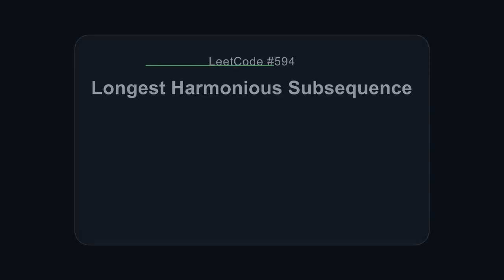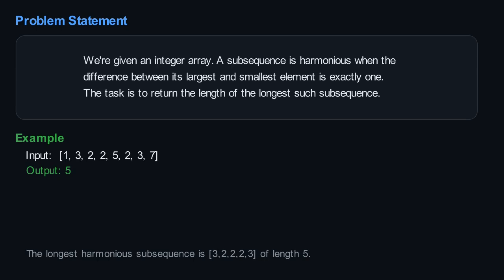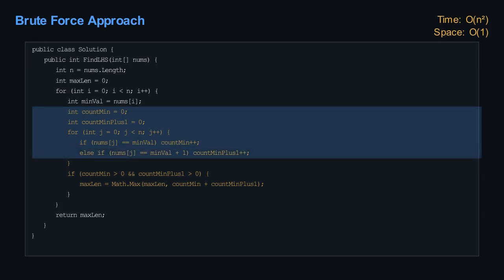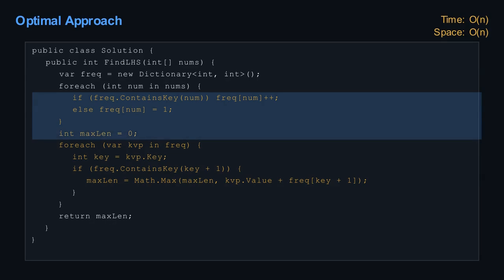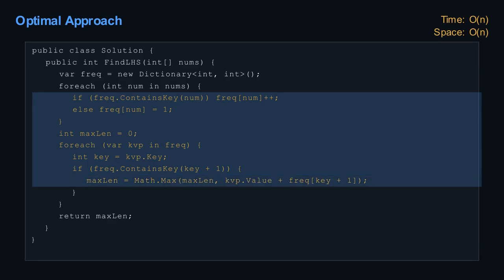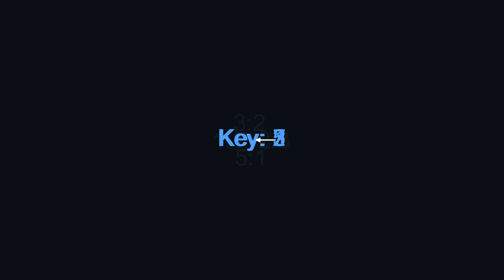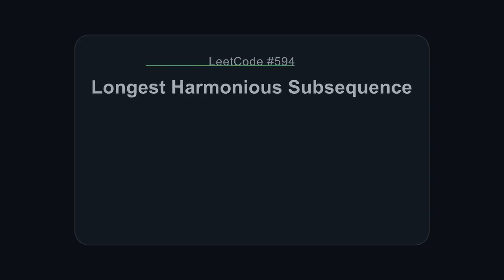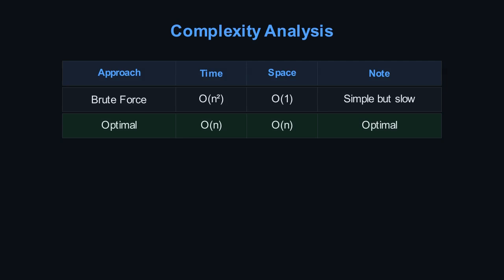LeetCode 594: Longest Harmonious Subsequence — The HashMap Trick (C#)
In this video we break down LeetCode 594, Longest Harmonious Subsequence. A harmonious subsequence is any subsequence where the difference between its maximum and minimum values is exactly one. The naive approach checks every possible pair, leading to quadratic time. By counting how many times each number appears, we can instantly know the longest valid subsequence: just add the counts of any value and its neighbour. We walk through the brute‑force idea, reveal the hashmap insight, trace the algorithm on the sample input [1,3,2,2,5,2,3,7], and finish with time and space complexity plus a quick pattern‑recognition tip. Perfect for engineers who want to recognize frequency‑map patterns in array problems.